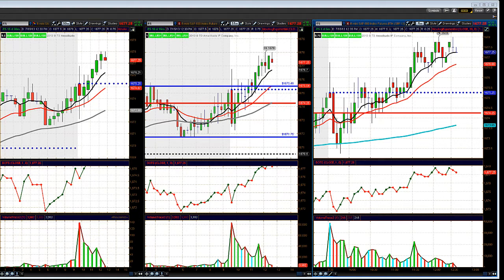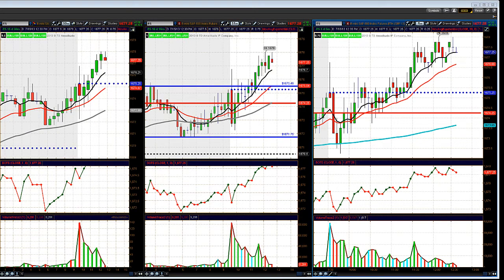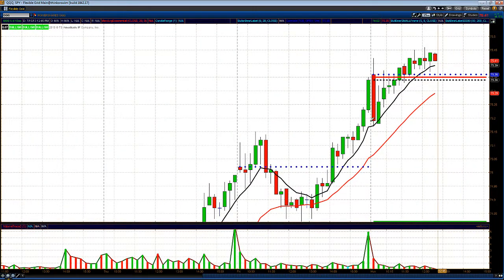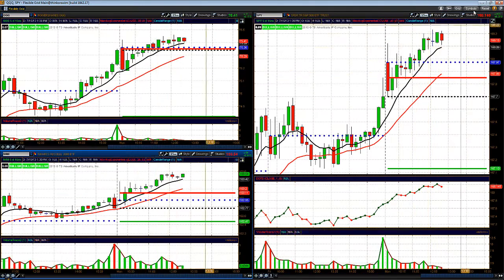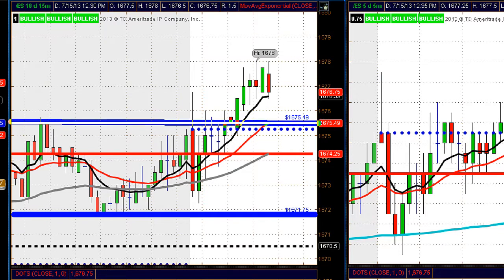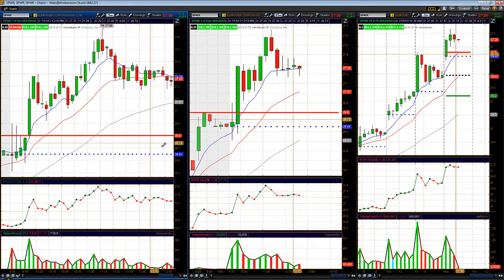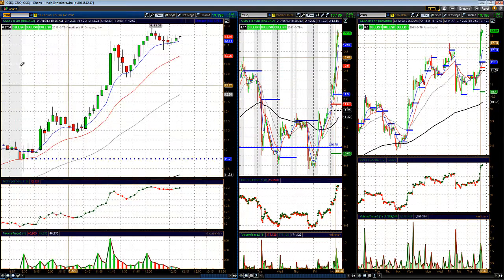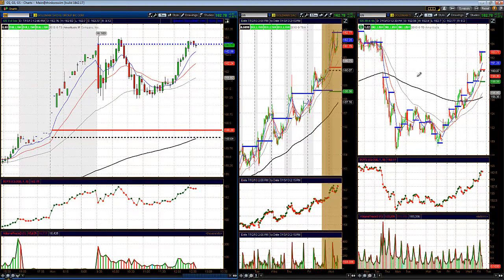Mid-Day Market Update for 07/15/13